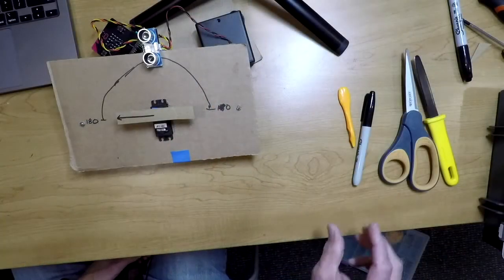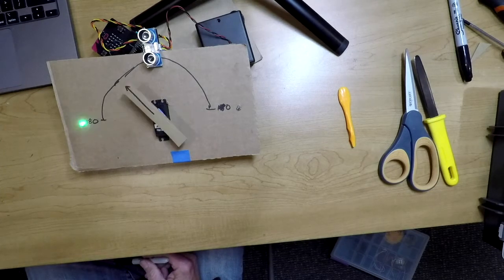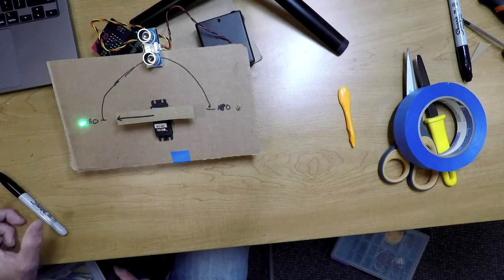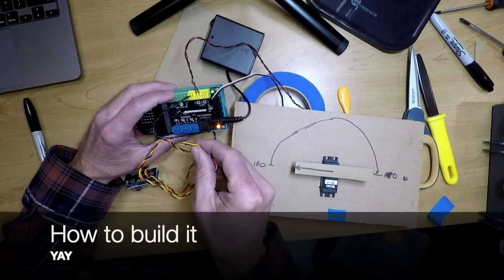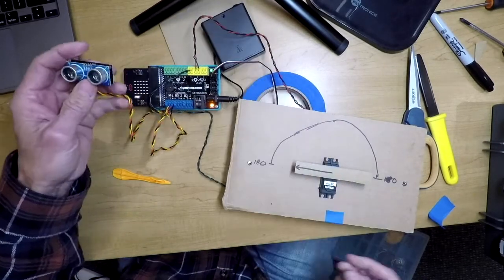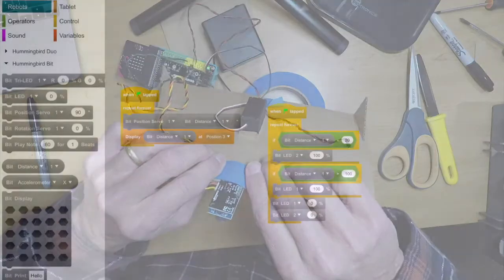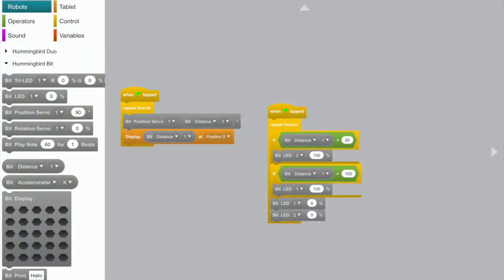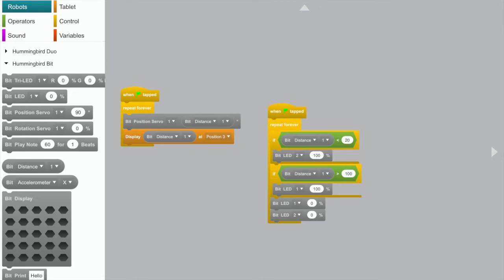Hummingbird robotics 3 distance sensor